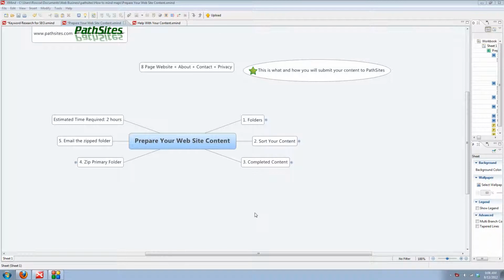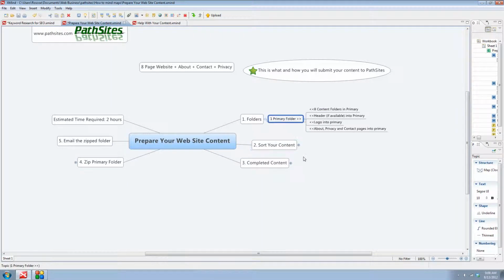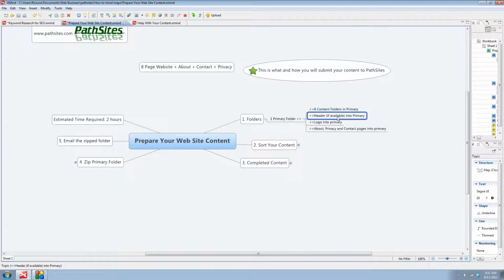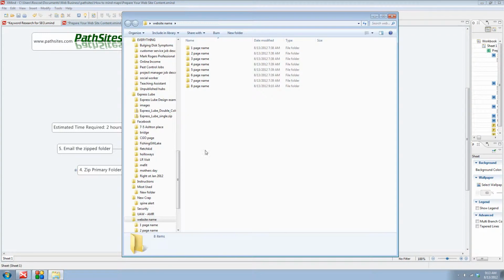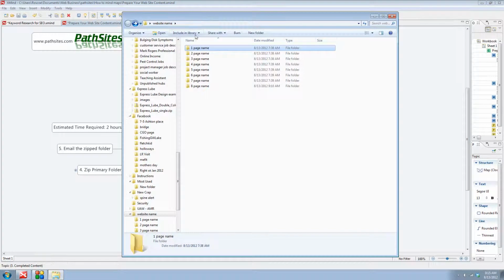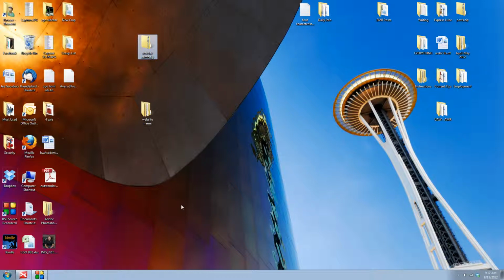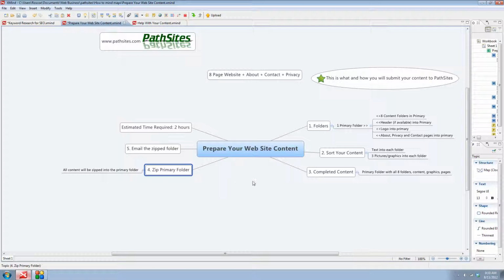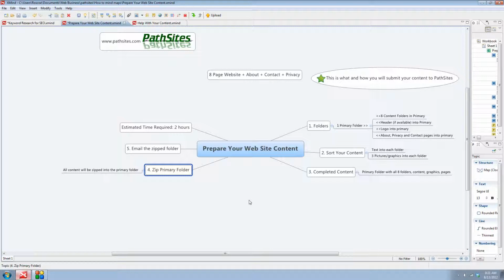Preparing to Upload Your Website Content to PathSites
A tutorial showing the final steps in uploading your website content to PathSites. It includes organizing, sorting, zipping and emailing the content.